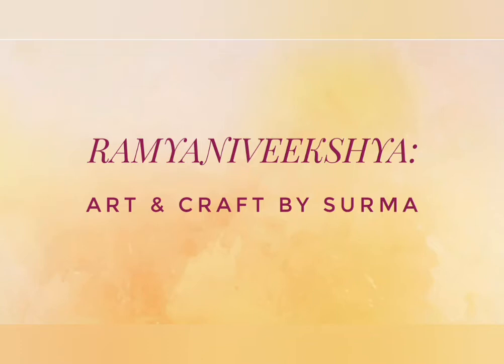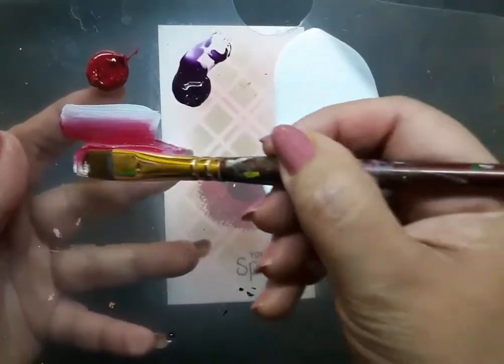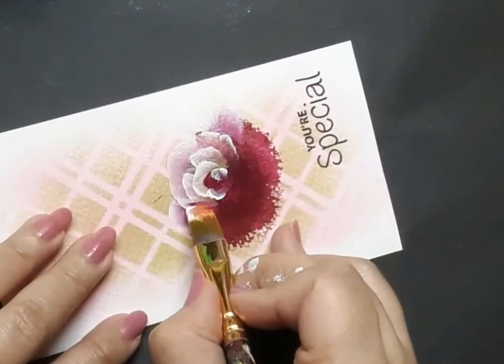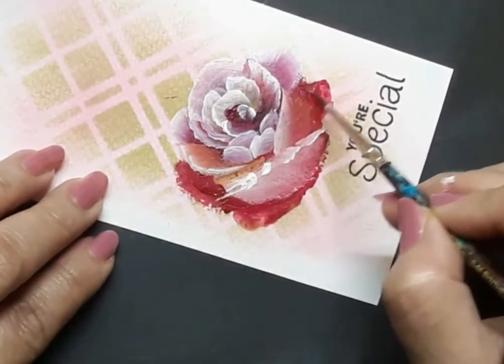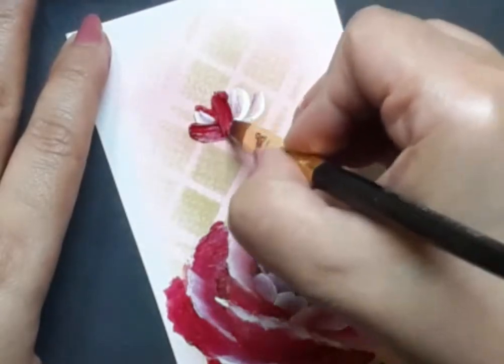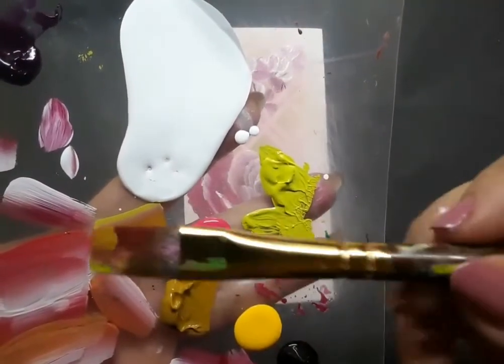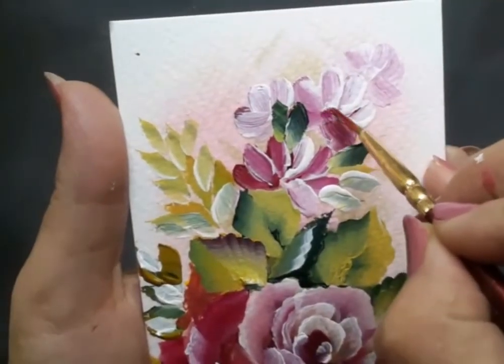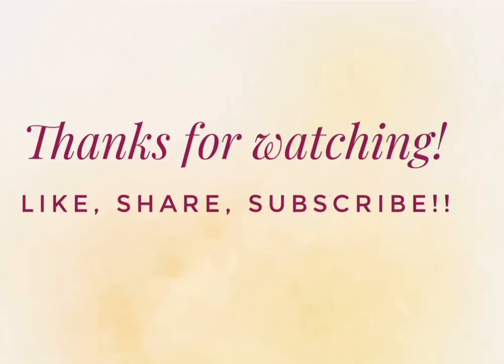Decorative painting/ Acrylic painting tutorial/ The Pink Roses painting.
Topic: One stroke painting/ Acrylic painting tutorial/  The Pink Roses in One Stroke style of painting.

Let's paint  a Pink Rose in One Stroke style .

To start with , I have a white water colour paper, size 7.5 cms/ 14 cms . It has a  light olive hue and is  stencilled and it forms the background for the florals.

I have used pink, deep magenta, permanent rose, white and golden yellow  acrylic colors for the   Rose and the little pink flowers. I have used flat brush no 6, 4, filbert and a liner brush for the florals.

As for the leaves, I have used  bamboo green, deep green, yellow ochre, deep magenta & white .

Materials used.

*Canson white water colour paper,

*Craftangles stencil: plaid,

*Flat brushes 6 &  4 and the filbert brush,

*Brustro: rigger brush,

* Fevicryl Hobby Ideas and  Camlin: Acrylic colours :

  Pink, permanent rose, deep magenta, golden yellow white, deep green, bamboo green & yellow ochre .

1. How to paint One Sroke Deco art Rose bunch on a note card . ... part 1...

2. How to paint One Stroke Deco art Rose bunch on a note card ...part 2...

Hope you enjoyed watching    me          create ' The Pink  Rose '  , in One stroke deco art style  .